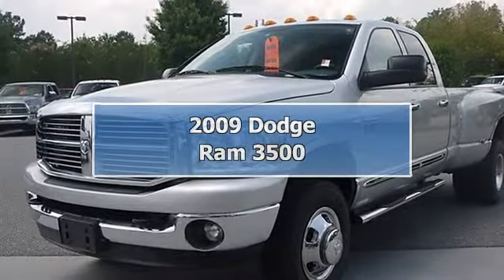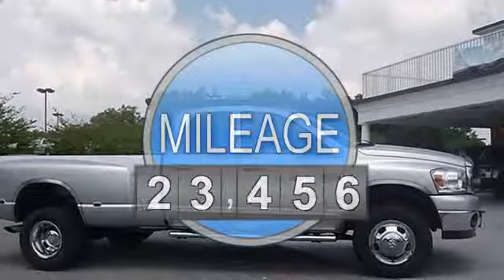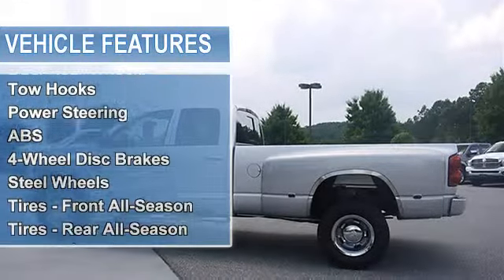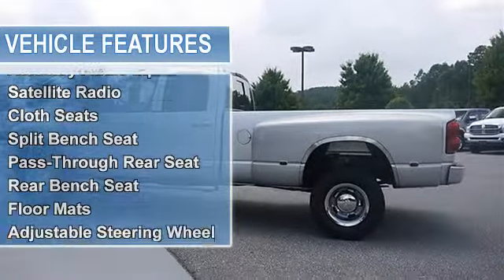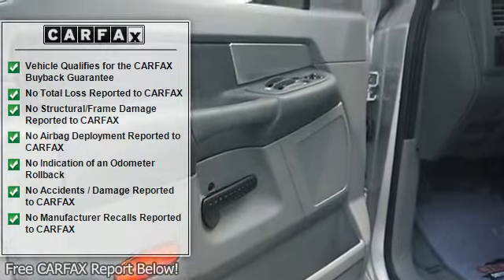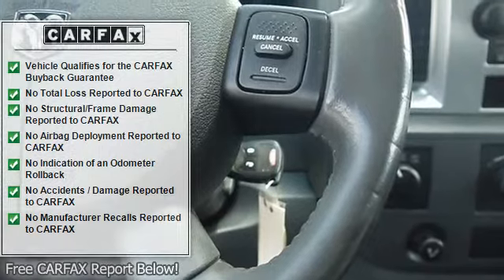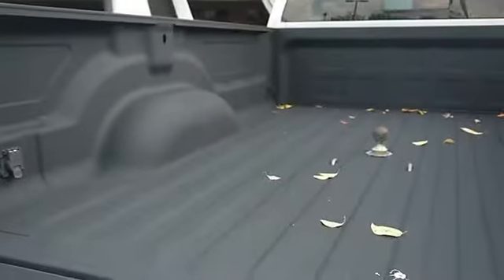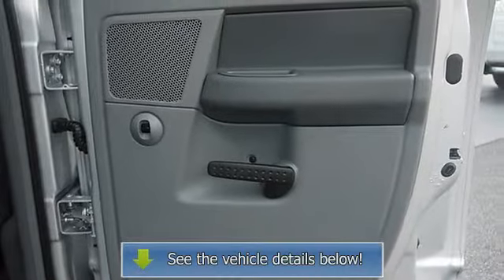2009 Dodge Ram 3500 - Cherokee Chrysler Dodge Jeep - Canton, GA 30114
200 Liberty Blvd.

For Sale: 2009 Dodge Ram 3500
VIN: 3D7MX48LX9G536018
Engine: Diesel I6 6.7L/408
Drivetrain: 4WD
Transmission: Manual
Mileage: 74,359
Color: Bright Silver Metallic (exterior) Medium Slate Gray (interior)

Features:
Two Thousand Nine Dodge Ram 3500 Crew Cab Pickup. This vehicle features the following equipment: Manual, Diesel I6 6.7L/408, 4 Wheel Drive, 2EG SLT CUSTOMER PREFERRED ORDER SELECTION Package  -inc: 6.7L I6 turbo diesel engine  6-speed manual trans, 6-SPEED MANUAL TRANSMISSION W/OD  (STD), MEDIUM SLATE GRAY  CLOTH 40/20/40 SPLIT BENCH SEAT  -inc: 6-way Power driver seat  rear 60/40 split bench seat  center seat cushion storage  stain & odor resistant anti-static seat fabric, POPULAR EQUIPMENT GROUP  -inc: cloth 40/20/40 split bench seat  (7) Infinity speakers  front center seat cushion storage  leather-wrapped steering wheel  steering wheel audio controls  6-way Power driver seat  security alarm  ash tray lamp  glove box lamp  auto dimming rearview mirror  dual illuminated visor vanity mirrors  underhood lamp  overhead console w/storage bin  map lights  electronic vehicle info center & universal garage door opener  rear 60/40 split bench seat, PROTECTION GROUP  -inc: transfer case skid plate shield, TRAILER TOW GROUP  -inc: class IV trailer hitch receiver  7-pin wiring harness, Turbocharged, Locking/Limited Slip Differential, Dual Rear Wheels, Four Wheel Drive, Tow Hooks, Power Steering